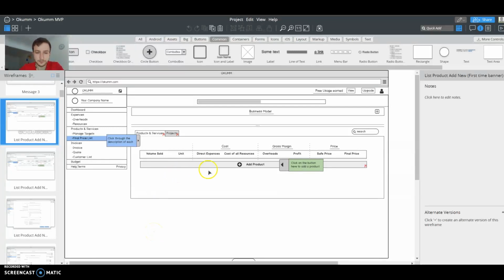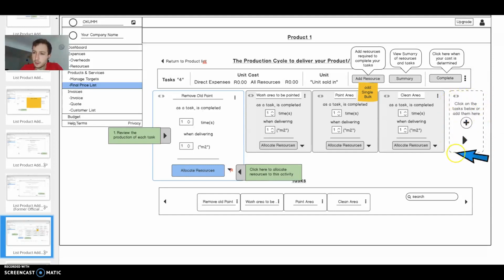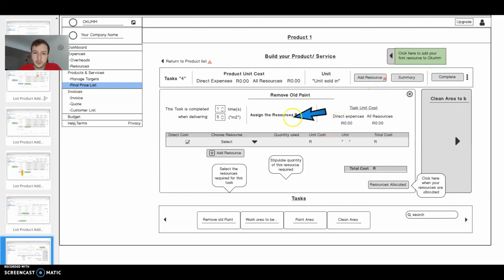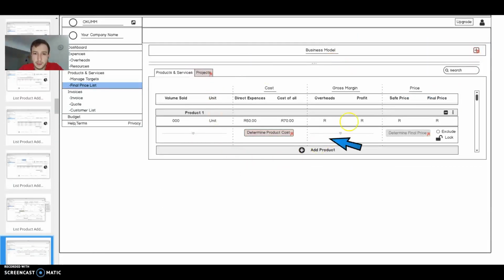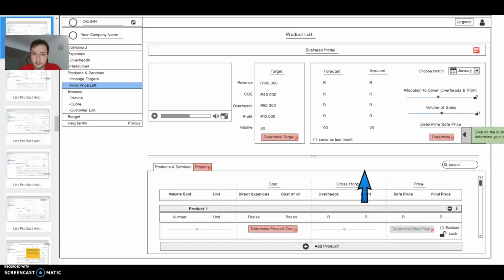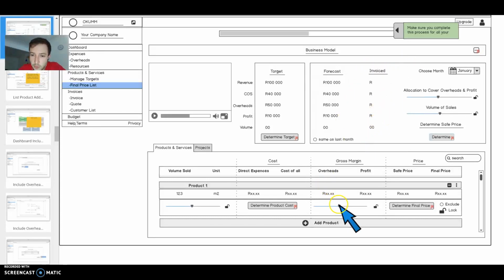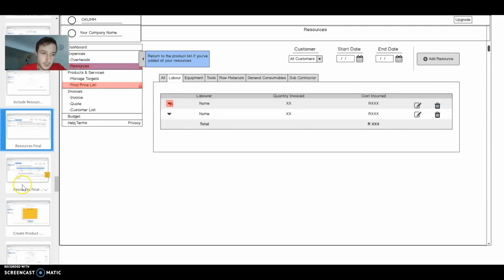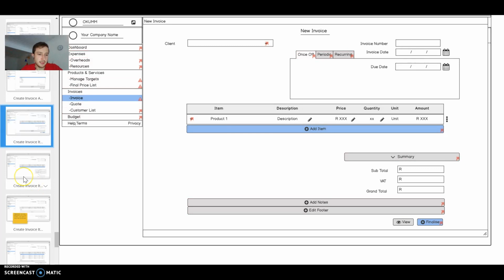Run through of the wireframes